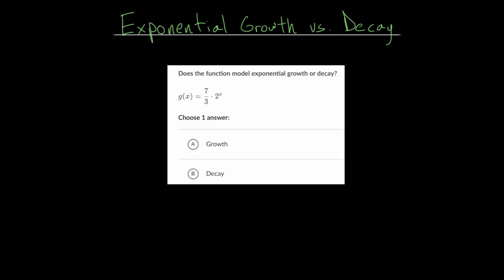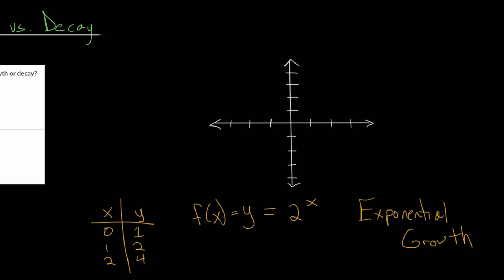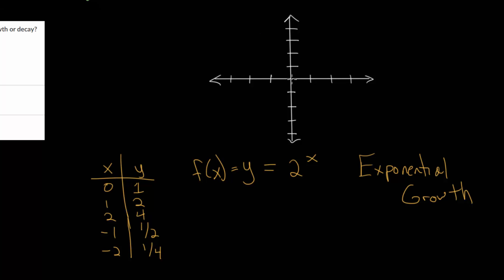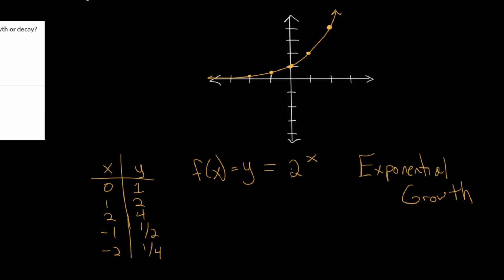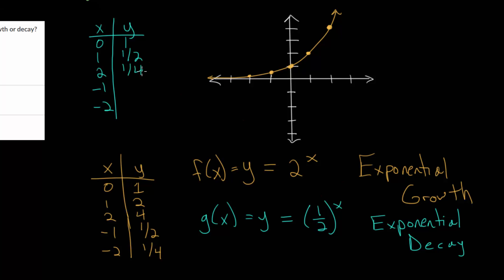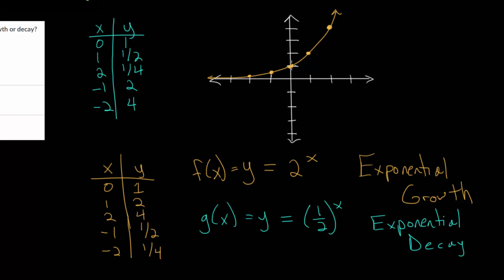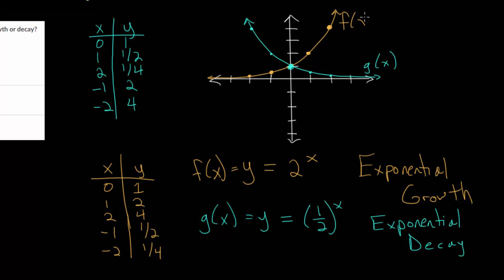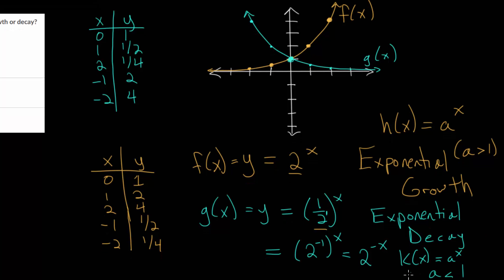Exponential Growth Vs. Decay: Intro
This video introduces the ideas of exponential growth and decay and how they differ from each other.

The general idea is that if you have some exponential function, f(x) = b^x, if the base b is a fraction between 0 and 1, the function will exhibit exponential decay, meaning that as x increases, the function value will decrease. If the base b is greater than 1, the function will display exponential growth and the function values will increase as the x value increases.

Khan Academy exercise to practice:
1. Exponential Growth vs Decay

EulersAcademy.org